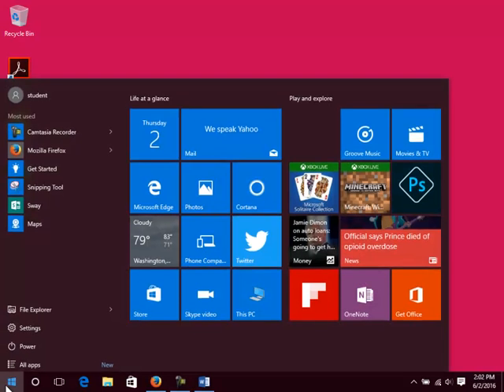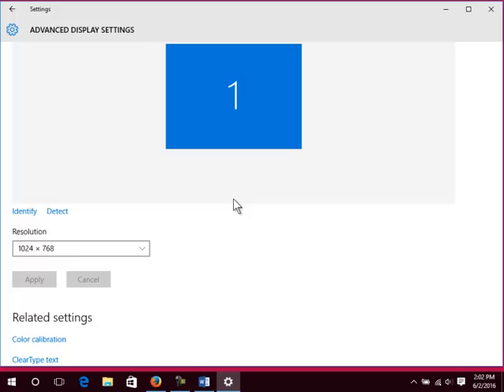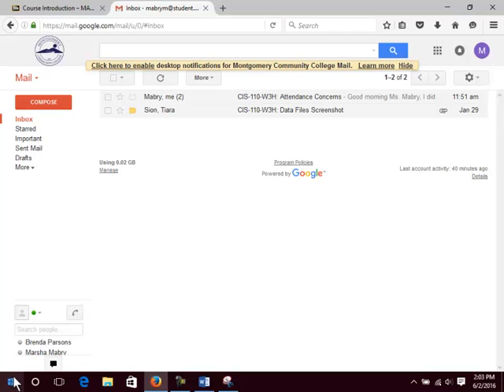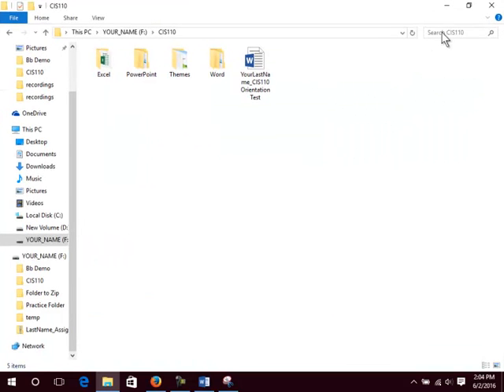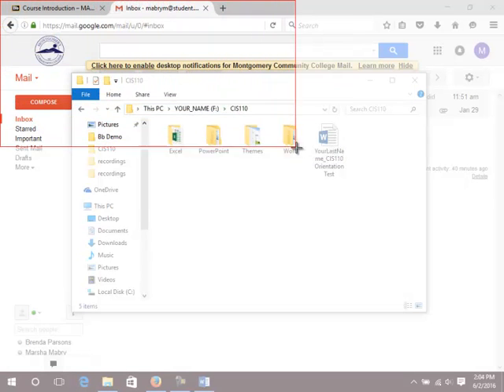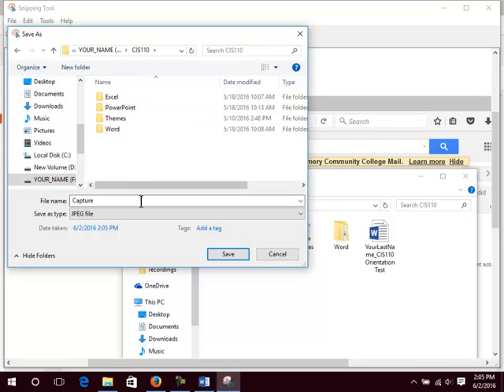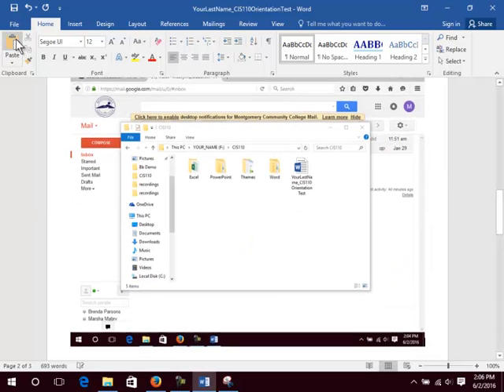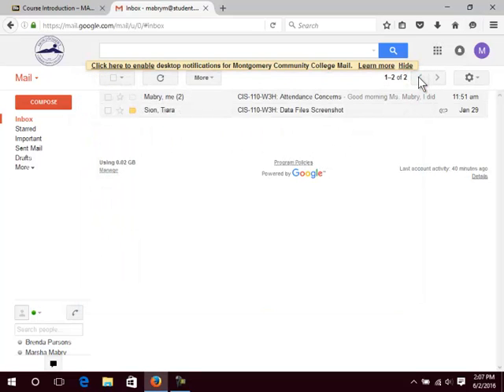Capture Screenshots with the Snipping Tool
Use the Windows Snipping Tool to create screenshots for assignments and for communicating issues to instructors.